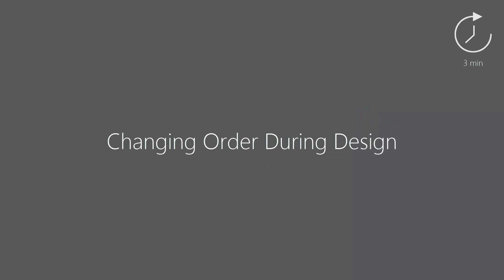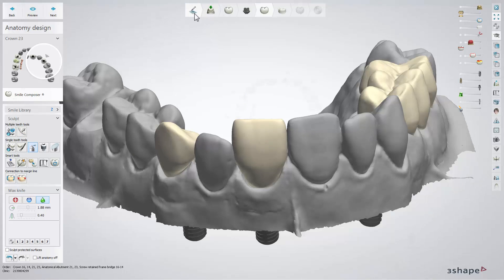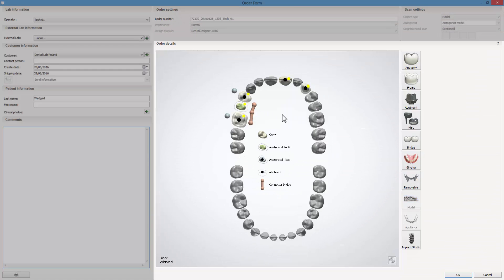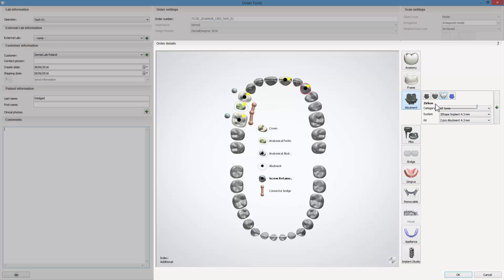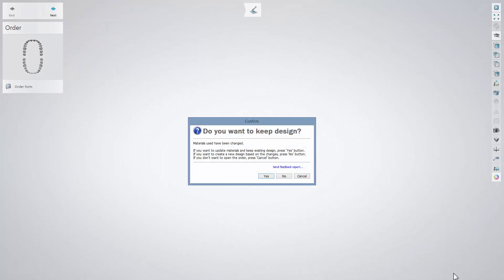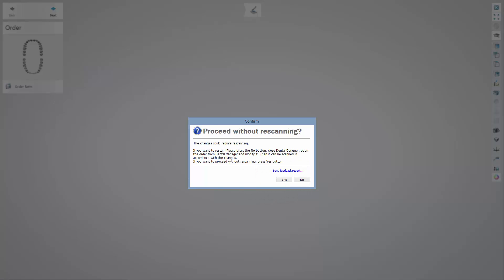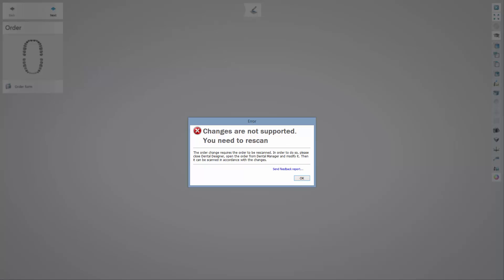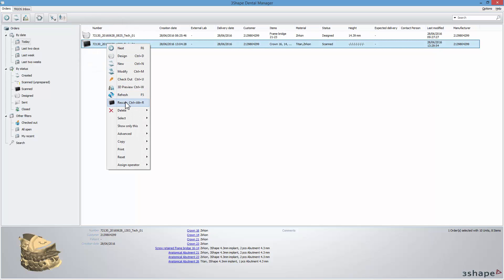3Shape Dental System - Changing Order During Design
This video demonstrates how to change an order during design. By watching it you will know what are the options of changing the order form and what you can change without the need for re-scanning.